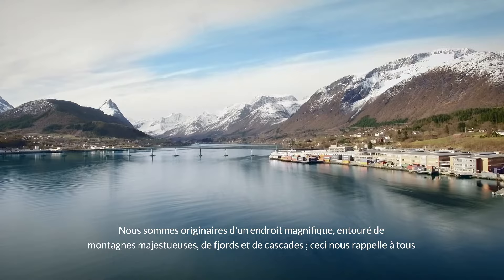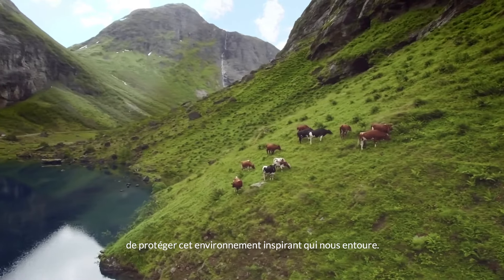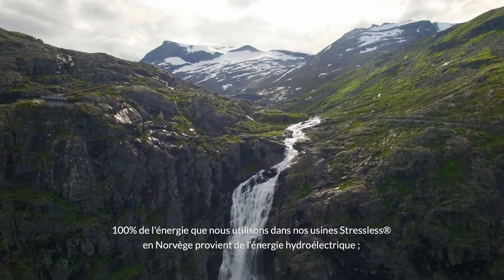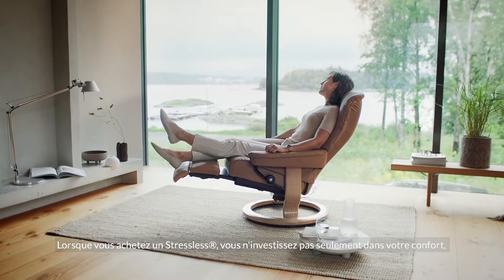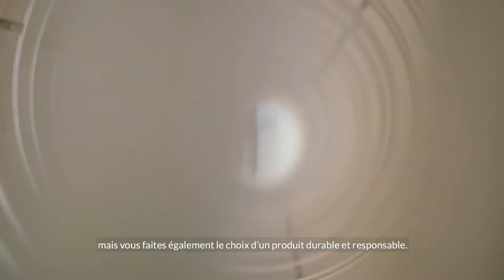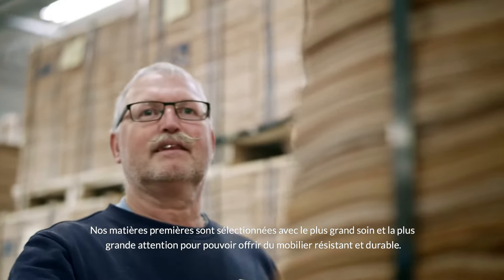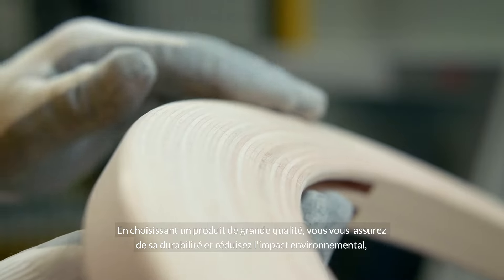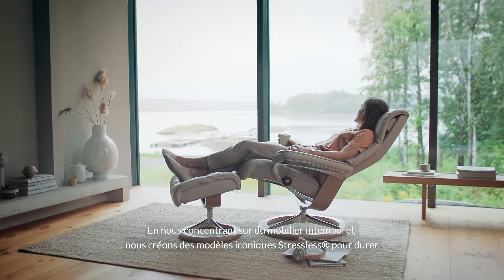Engagements écologiques Stressless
Notre engagement envers l’environnement est réel depuis plusieurs générations. La préservation des ressources naturelles va bien au-delà de la simple défense d’une cause. Il s’agit d’un véritable mode de vie et de travail.